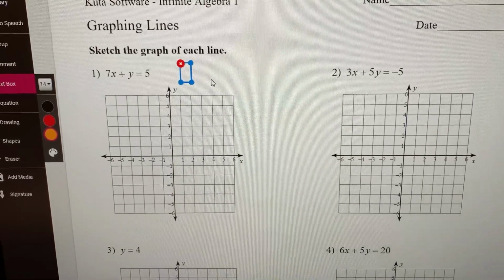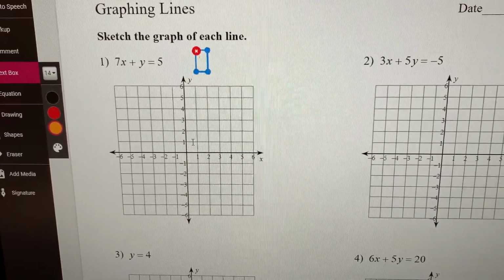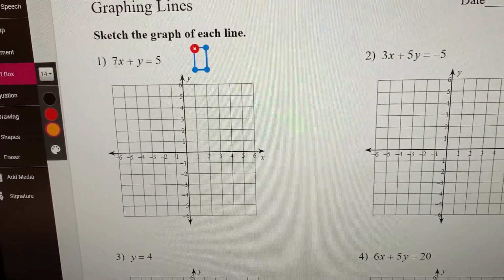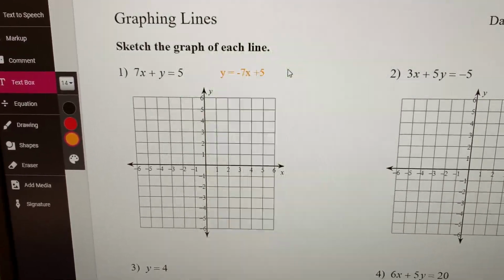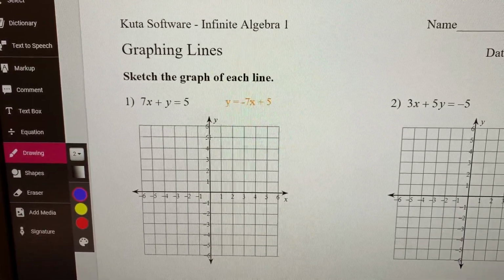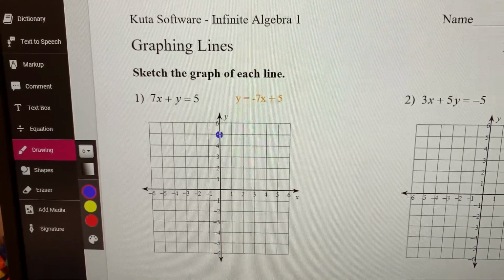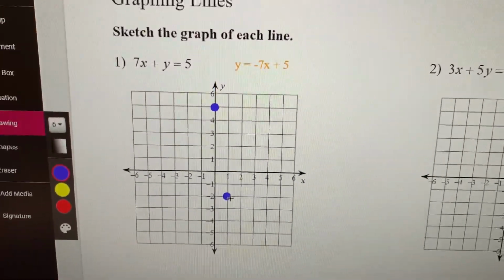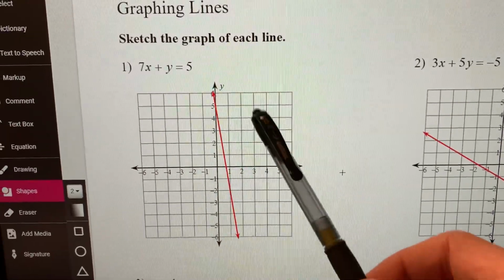Review on Graphing Lines